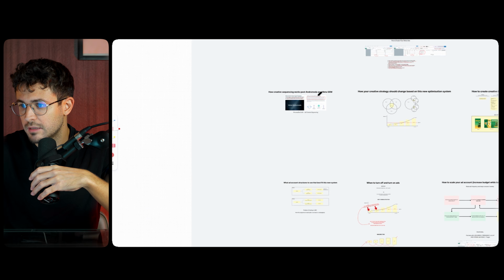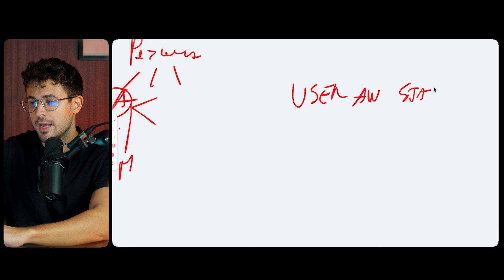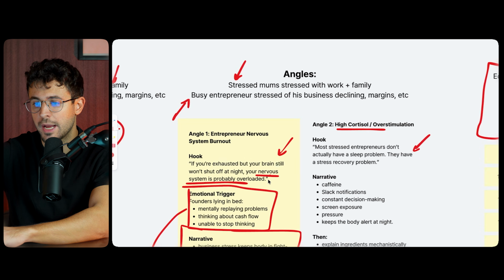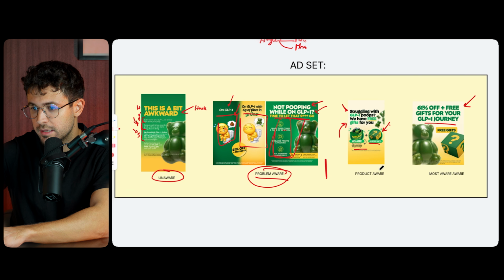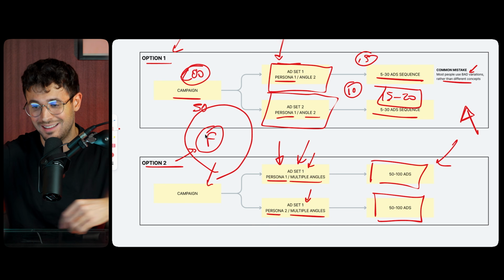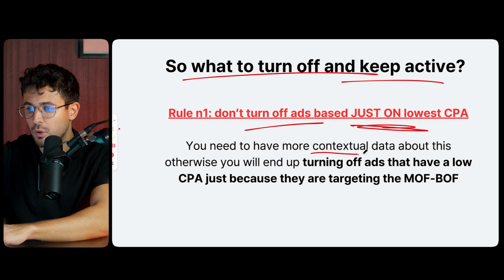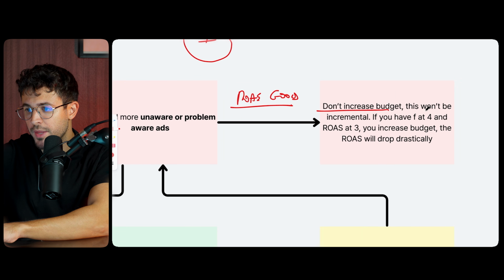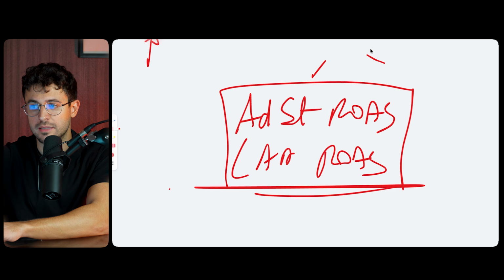Creative Sequencing Explained: How to Scale Meta Ads Post Andromeda in 2026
In this video, I break down the new creative sequencing strategy that actually works in 2026, how Meta’s AI systems interpret your ad account structure, and why most brands are feeding bad signals into the algorithm without realizing it.

You’ll learn:
- The creative strategy that works post Andromeda
- How creative sequencing works inside Meta Ads in 2026
- What changed after Andromeda and GEM
- Why creative strategy now matters more than targeting
- How to structure campaigns and ad sets for AI optimization
- The biggest mistakes advertisers make with account structure
- How to build an Andromeda-friendly ad account
- How Meta reads creative signals and user intent
- Why most scaling problems are actually creative system problems

This is the framework we use to think about modern Meta advertising performance, creative iteration, and scalable acquisition in 2026.